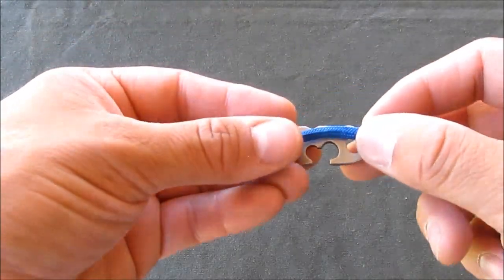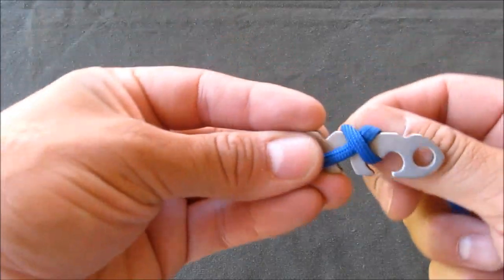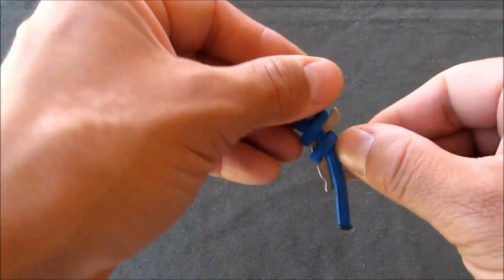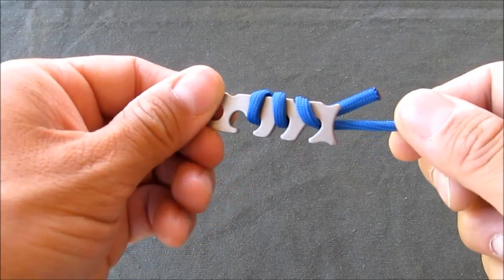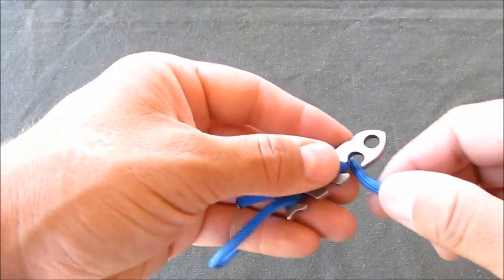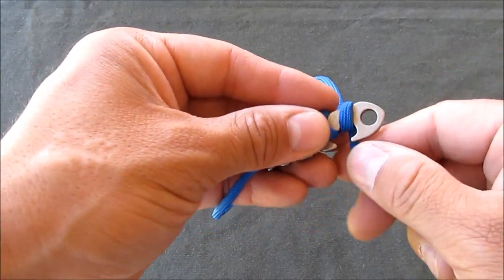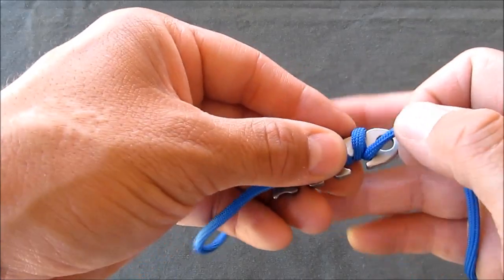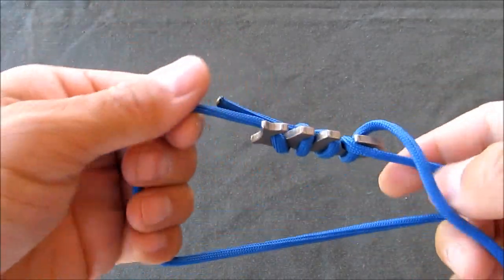Fish Bone Basic Tie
How to tie a Fish Bone Knotless Gear Tie with a basic tie. This and other paracord hardware accessories are available